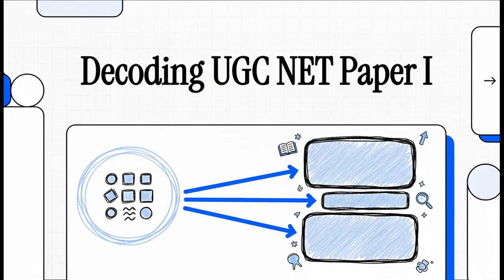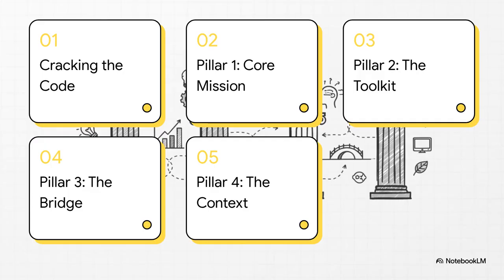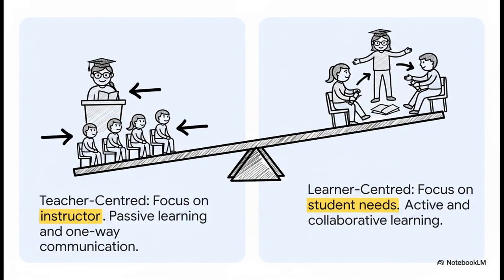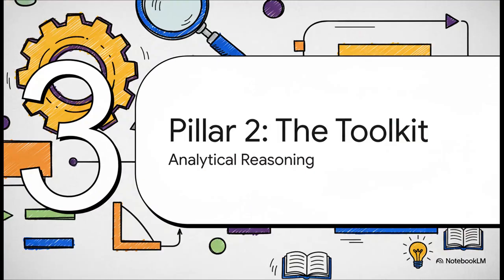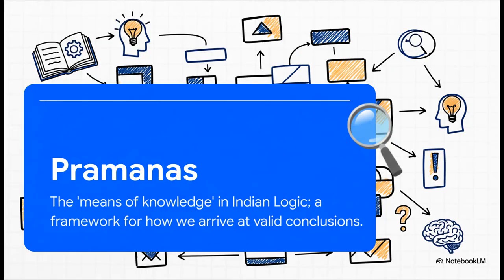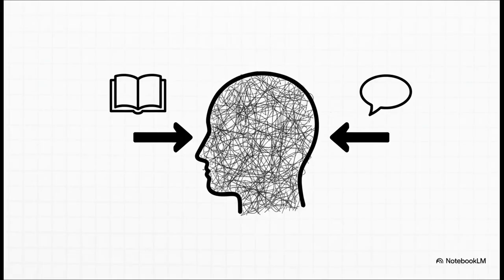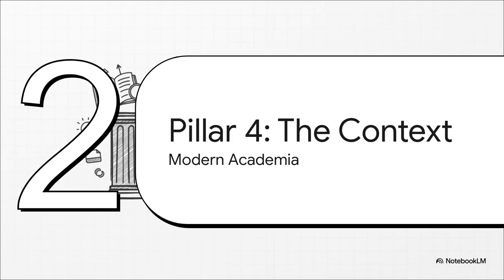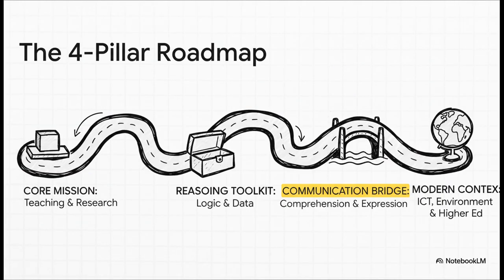Decoding UGC NET Paper I